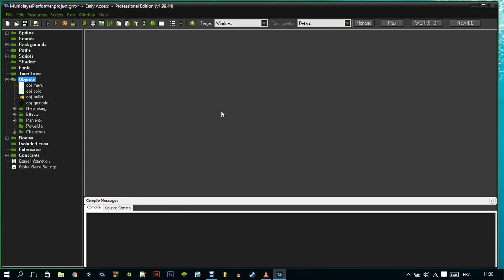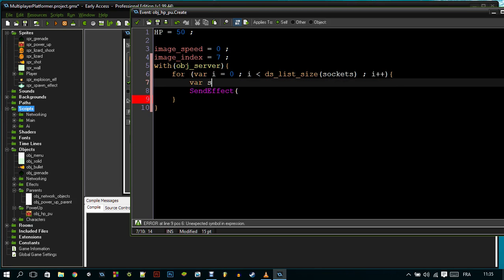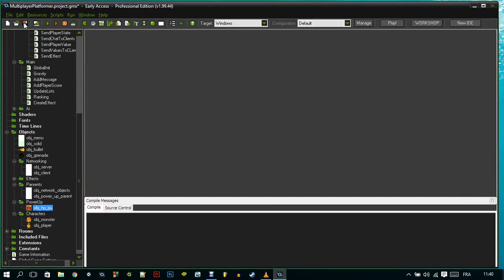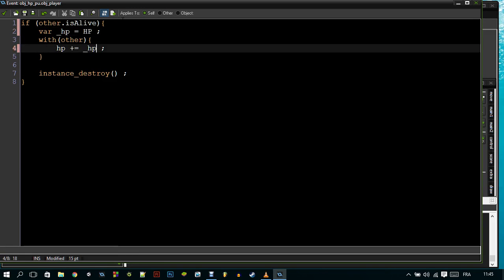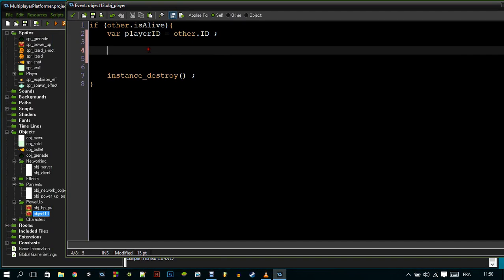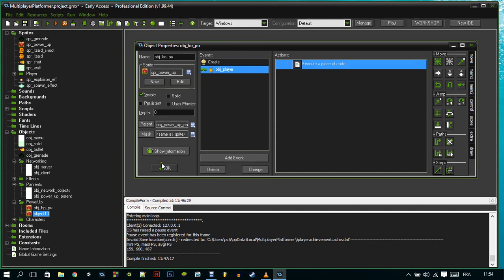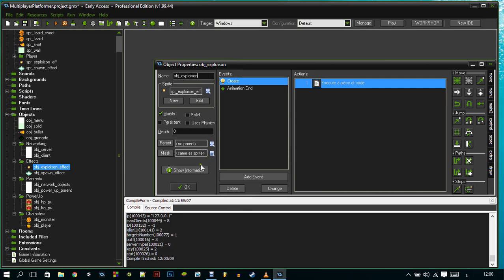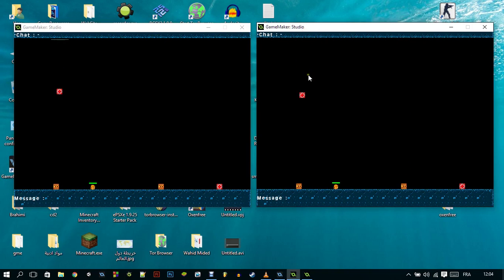Game Maker Tutorial : Multiplayer Platformer [13]